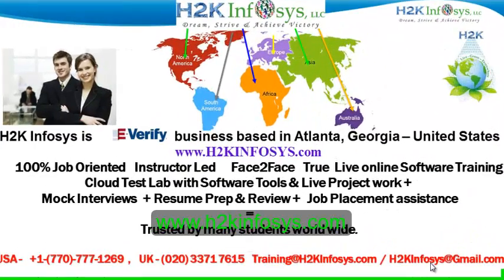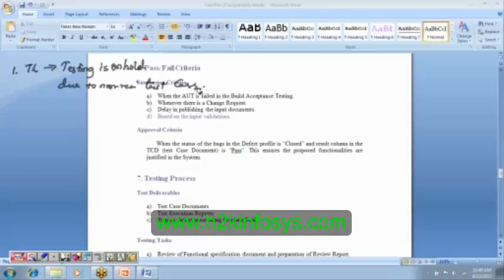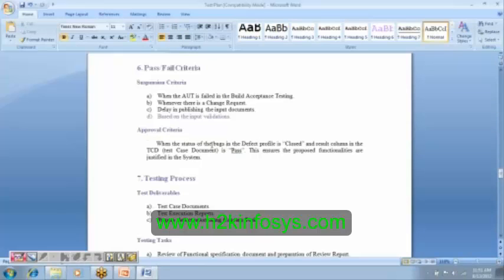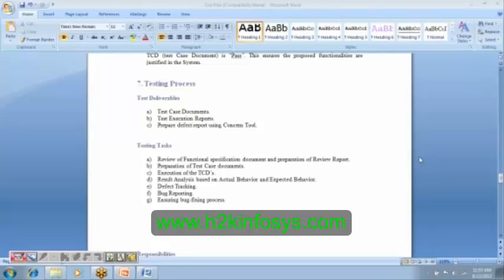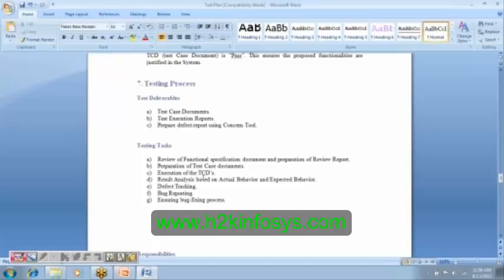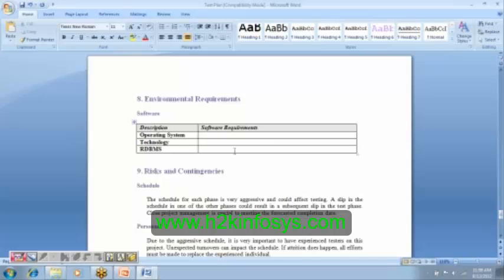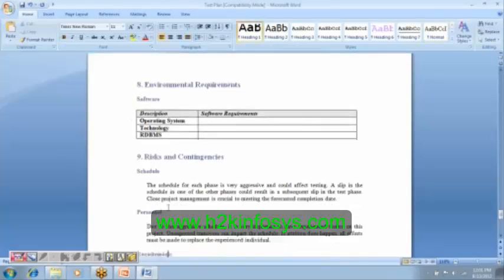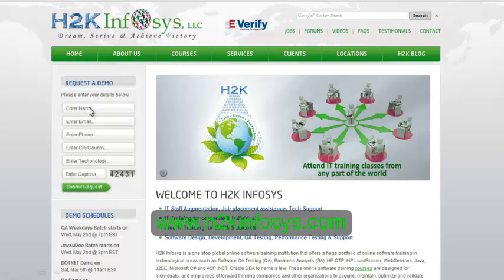QA Online Training and Job Placement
H2K Infosys provides QA Online Training with a focus on job placement. Students receive in-depth training in Quality Assurance, test methodologies, and tools, enhancing their skills for a successful career in software testing. The program also offers job placement assistance, helping graduates secure quality assurance positions in the industry.

H2K Infosys offers top-notch QA online training, providing a comprehensive QA testing tutorial for beginners. Our program covers essential skills for aspiring QA testers and engineers. With H2K Infosys, you'll gain hands-on experience and in-depth knowledge to excel in the field. Join us to receive expert guidance, practical training, and a solid foundation for a successful career as a QA professional.